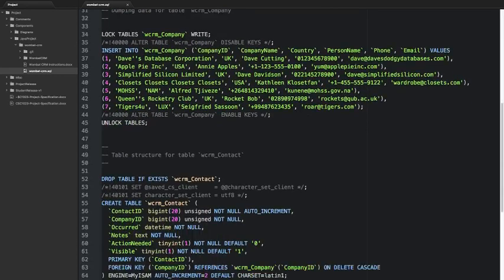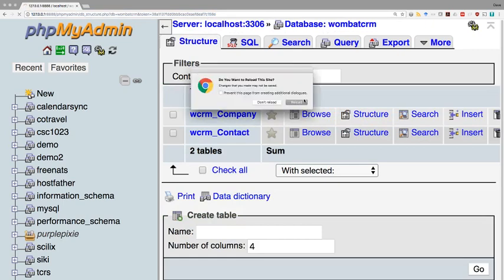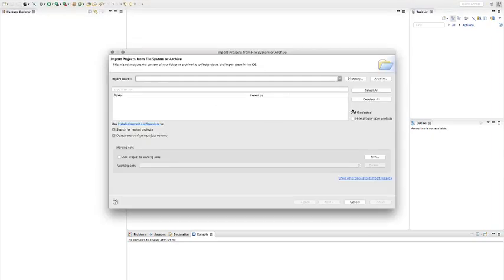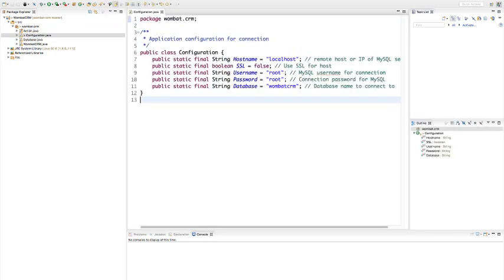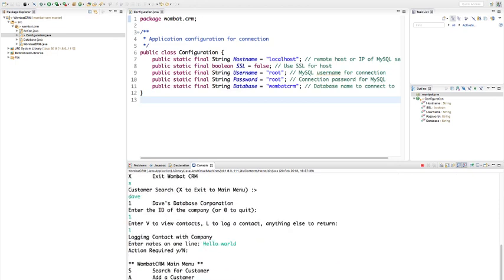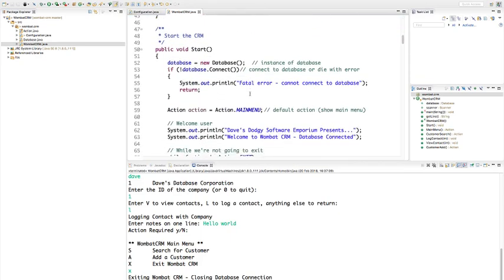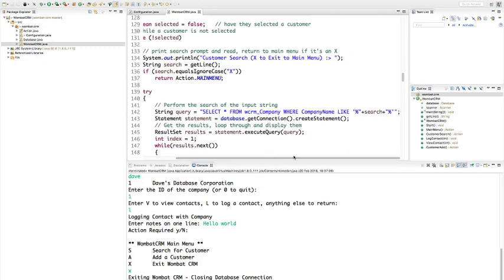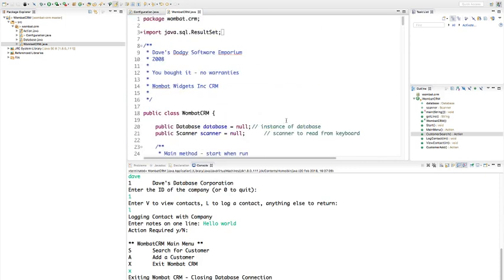2017/18 CSC1023 Assignment Java Project (From 14)